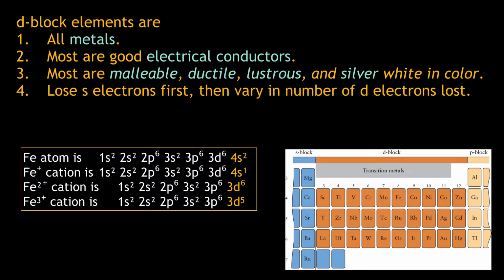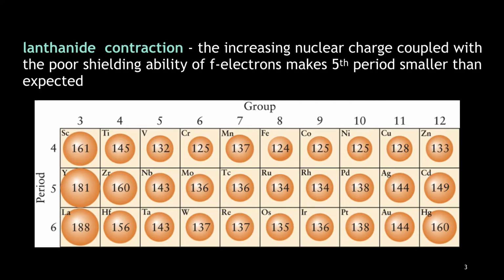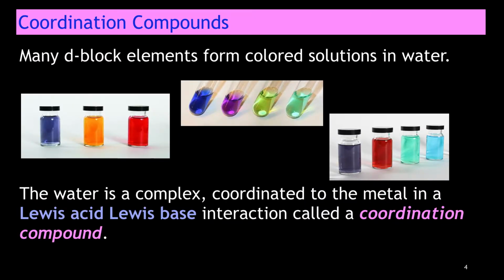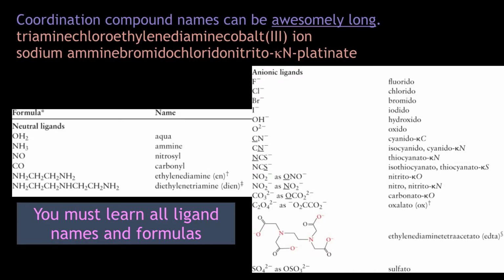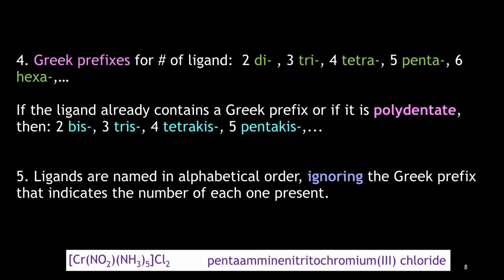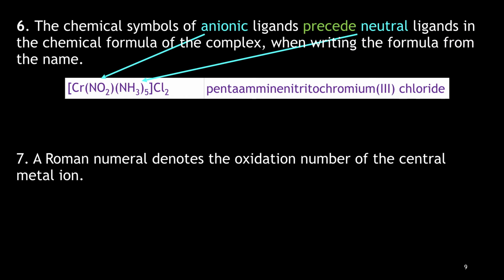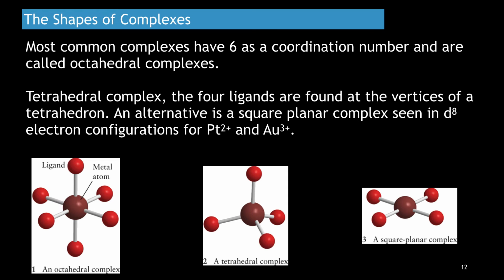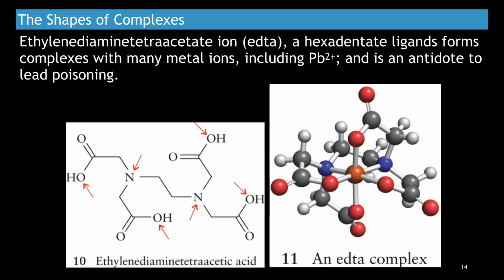4.1 coordination compounds notes